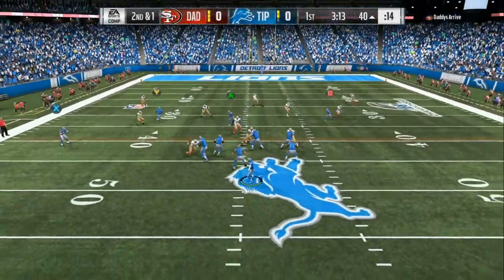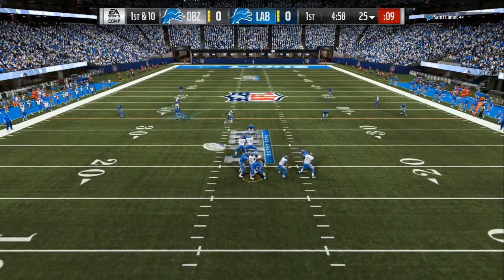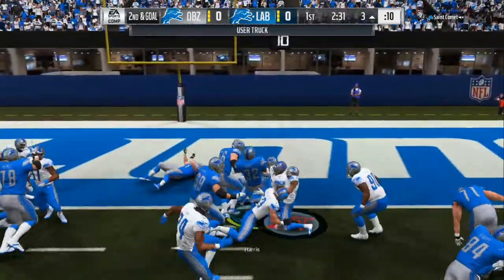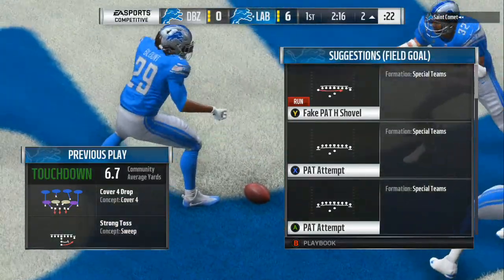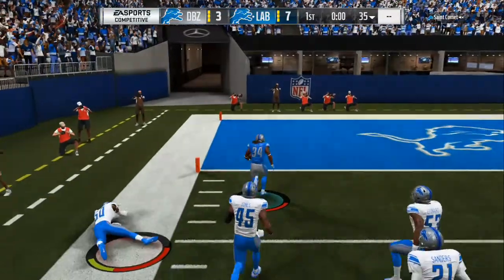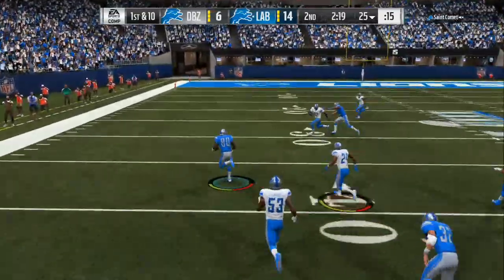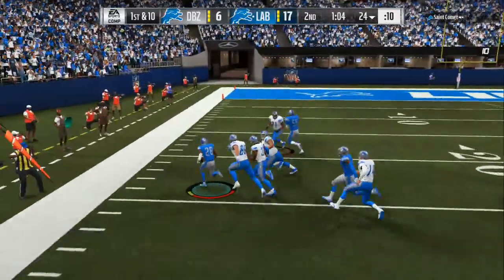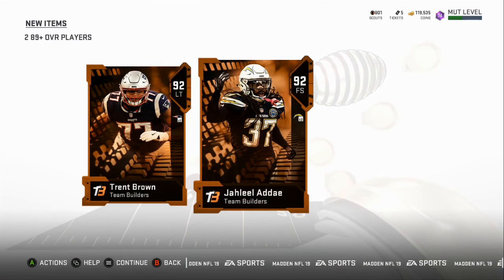MADDEN 19 BEST DEFENSE+EASY BLITZES GET EASY WINS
WIN EVERY GAME IN MADDEN 19 BY COUNTERING THE ZONE EXPLOITS..PEOPLE RUN CROSSERS AND BEATERS THAT ALL START WITH DEEP BLUES BEING SUCKED DEEP...LEARN HOW TO COUNTER IT

HOW TO WIN EVERY GAME IN MADDEN 19